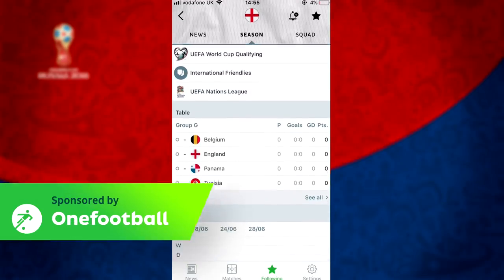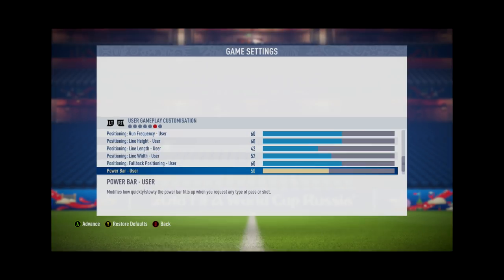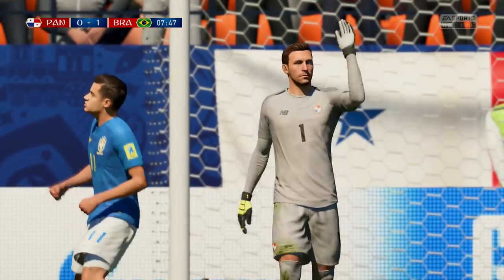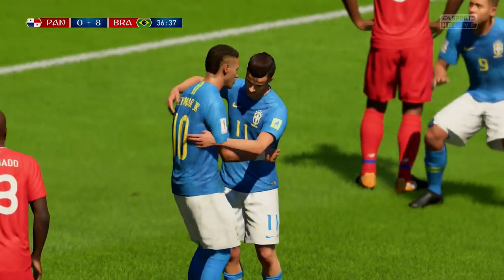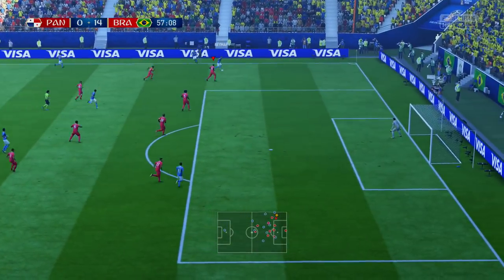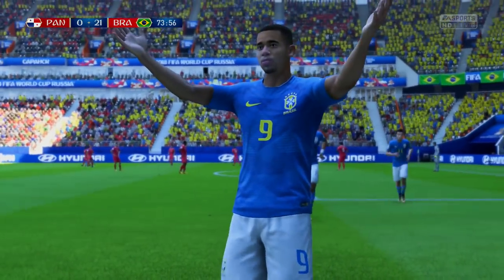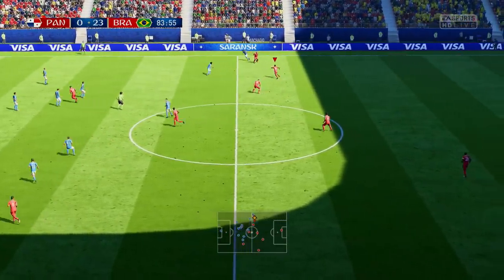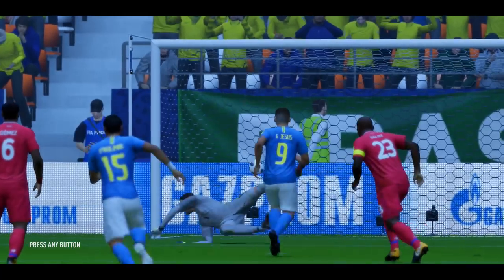THE IMPOSSIBLE FIFA 18 WORLD CUP CHALLENGE WITH PANAMA!!! | 11 BOXES ON 1 PITCH!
Background Music (In Order) :
Collapsed Lung - Eat My Goal
Lolingo - New Cross Gate
TC4 - Ninetoes VIP
Mischief - Slim Shady
Mischief - Still D.R.E